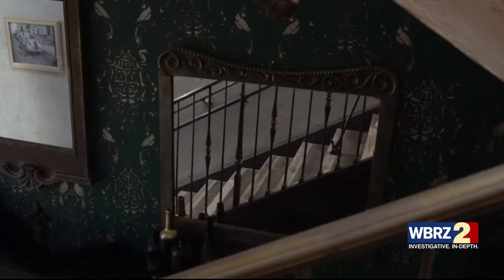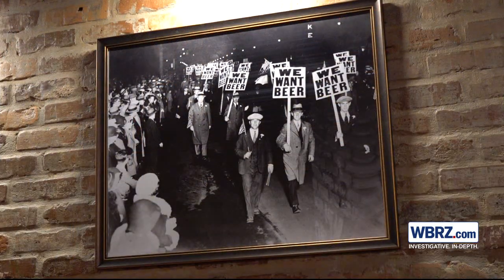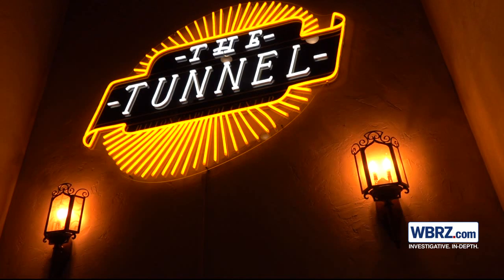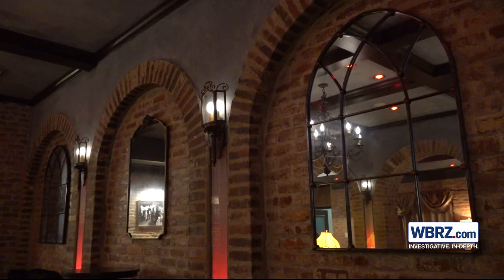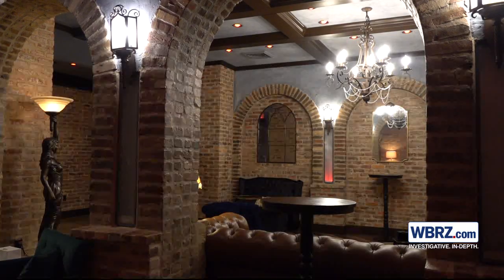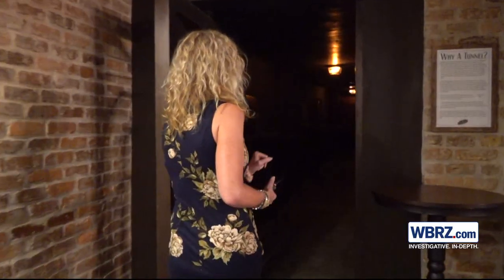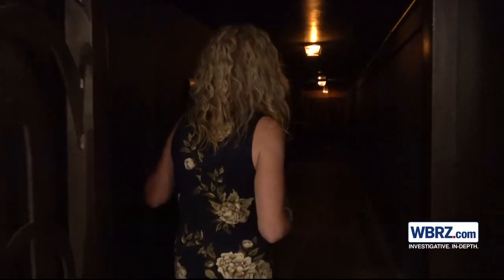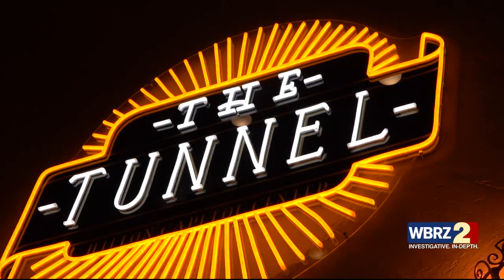Secret tunnel used by Huey P. Long restored into exclusive speakeasy below Hilton Hotel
A century-old tunnel hidden beneath the streets of downtown Baton Rouge is being brought back to life.